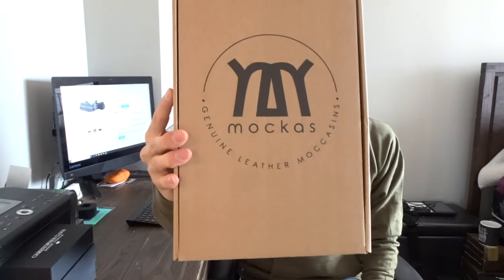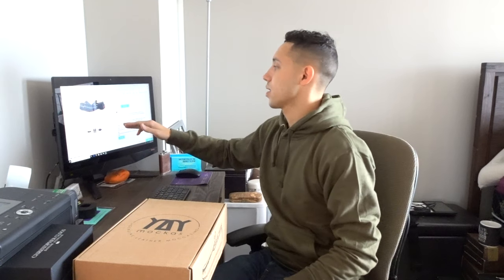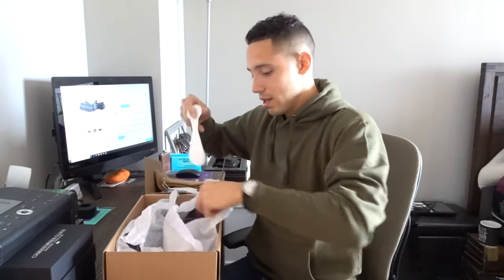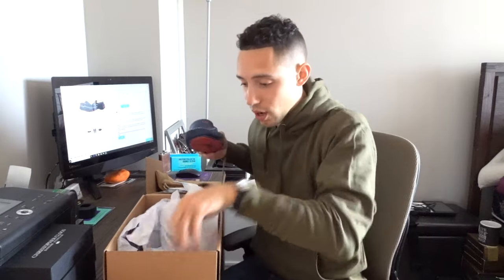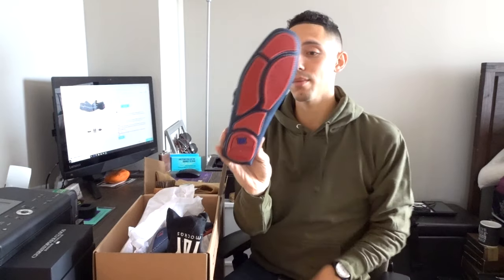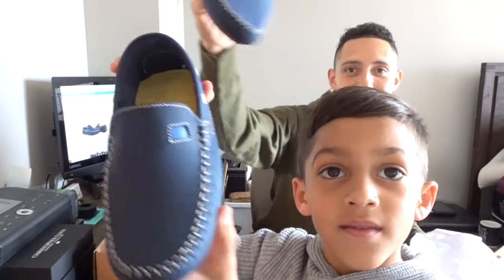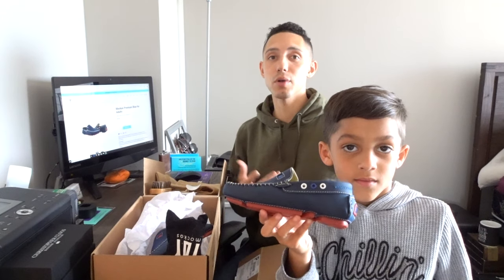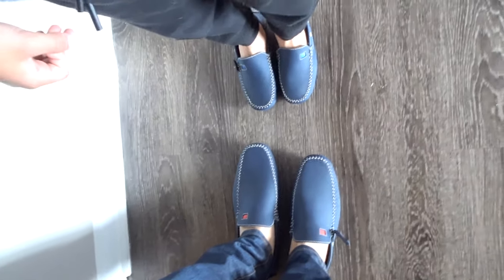Mockas Review - Premium Leather Loafers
This is my first look at the Mockas loafer shoe. They are a loafer show with a moccasin sole made with Peruvian leather. My favorite part about Mockas is that they make a matching pair for your son. This is like a father-son shoe. My son always wants to match and was so excited when we were able to get matching mockas. Overall the quality is great and I highly recommned mockas loafer shoe.

More Mockas info:
Handcrafted in nubuck or gumi leather

loafers are typically shoes without laces, but they also come with harder soles. Moccasins, on the other hand, have laces but softer soles that make them easier to fit and comfortable to wear.

Mockas strikes the perfect balance between a loafer look and moccasins comfort, which makes it the perfect shoe to wear to every type of occasion.